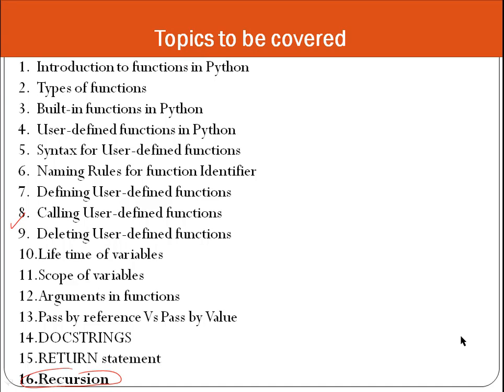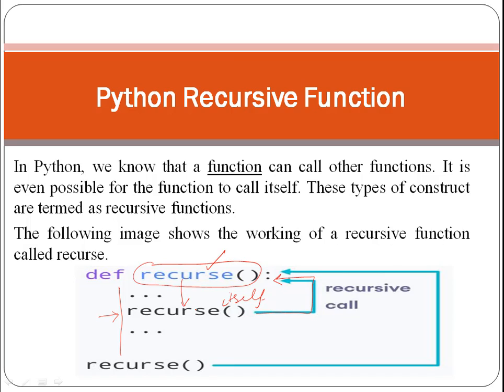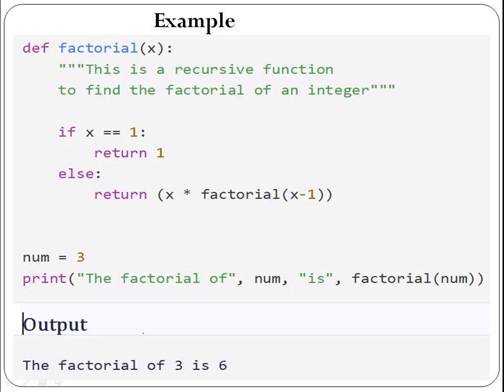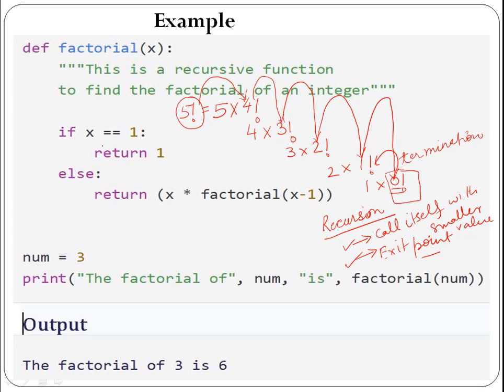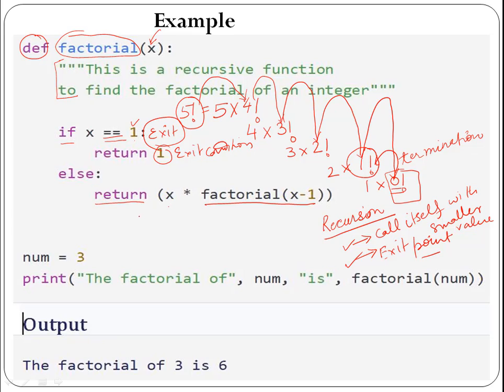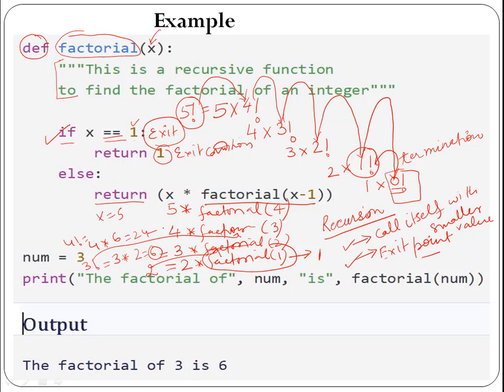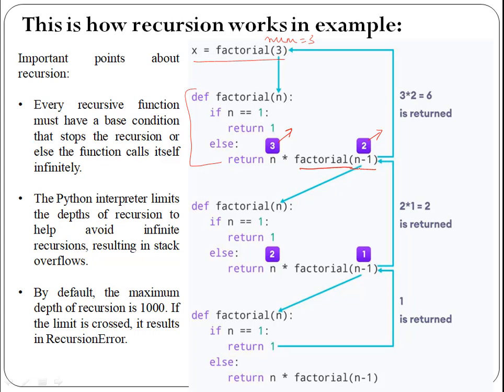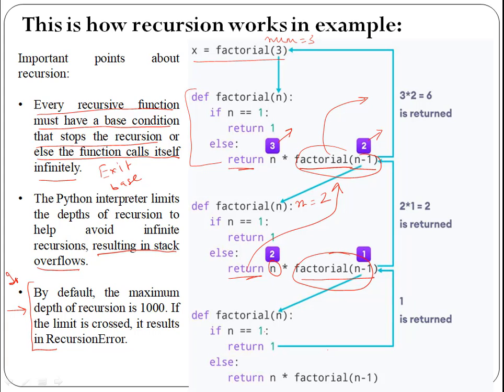RecursionInPython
In this lecture, Recursion in python has been explained.